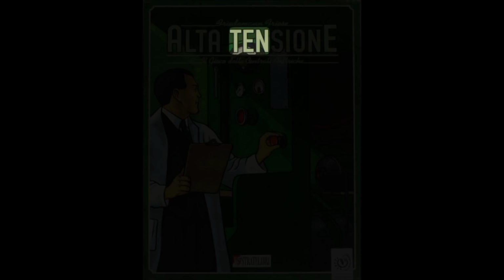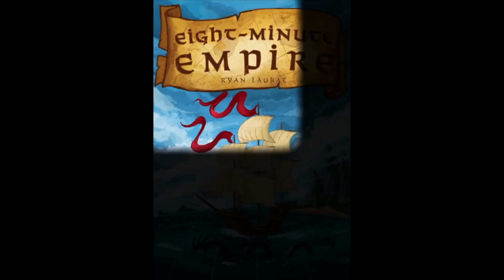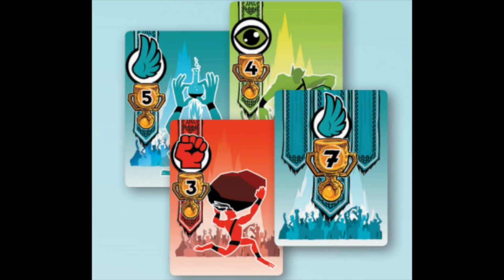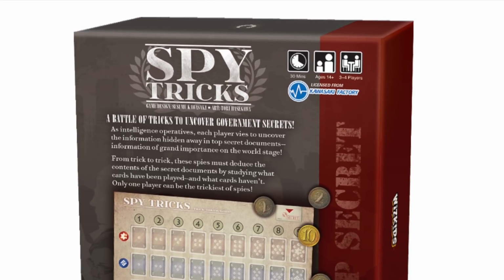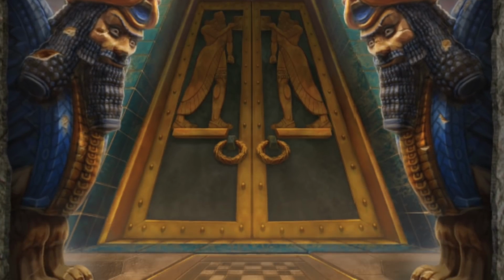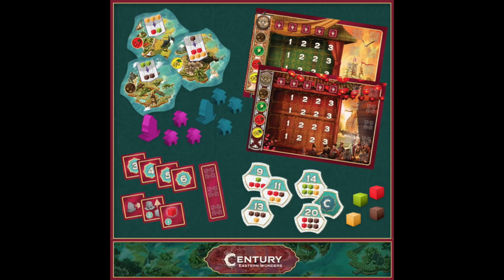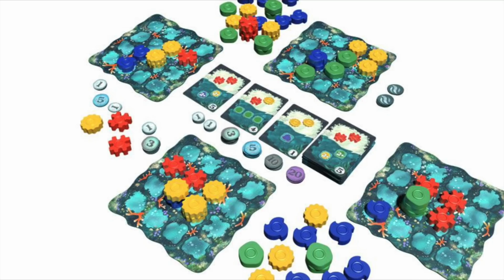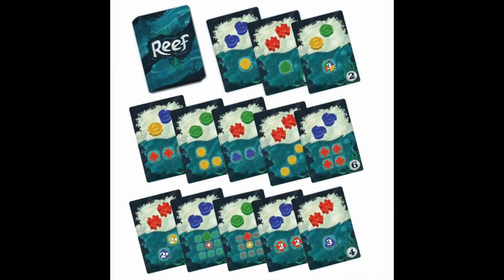Top 10 Most Anticipated Releases at the Origins Game Fair 2018 with the Game Boy Geek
My top 10 most anticipated games releasing at Origins 2018 in Columbus Ohio. All these games featured are slated to be for sale (most in limited quantities) at the game fair June 14-17.

Support Us & Get Rewards on Kickstarter!